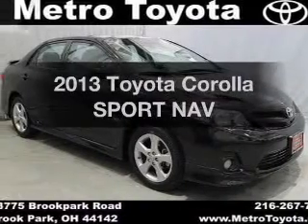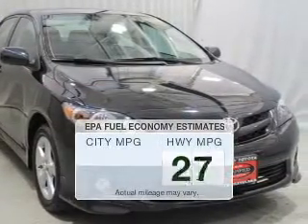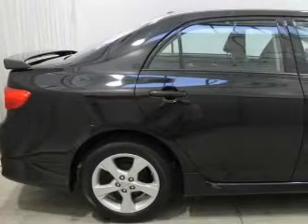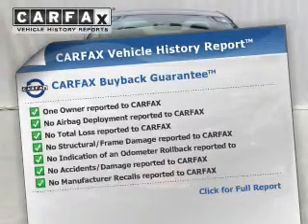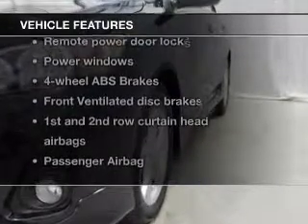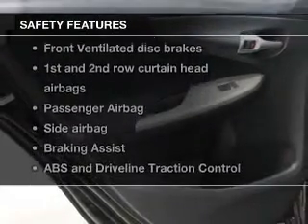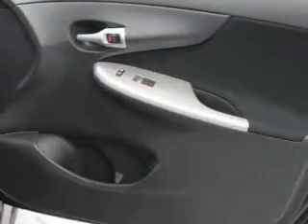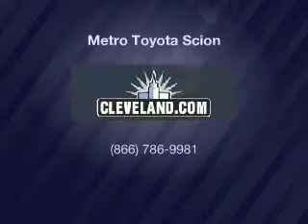2013 Toyota Corolla - Brookpark OH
Year: 2013
Make: Toyota
Model: Corolla
Trim: SPORT NAV
Engine: 1.8 liter inline 4 cylinder 16 valve
Transmission: 4-Speed Automatic
Color: Black Sand Pearl
Mileage: 3724
Address:
13775 Brookpark Road